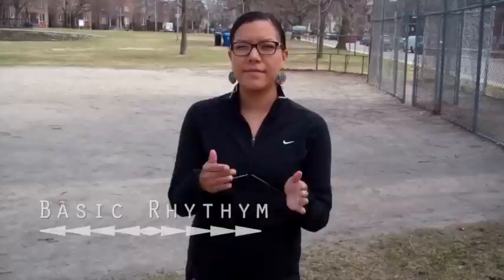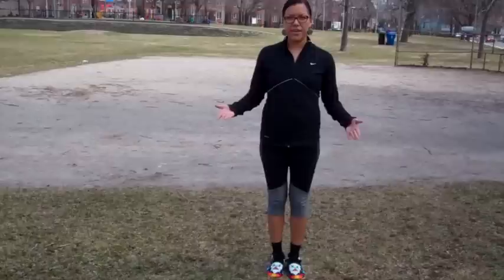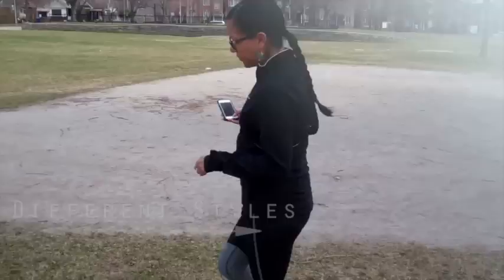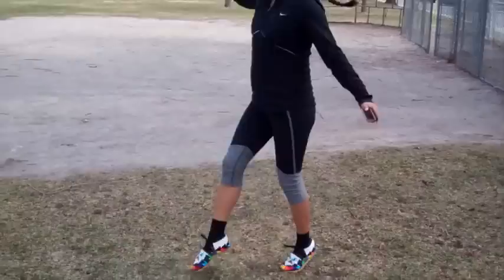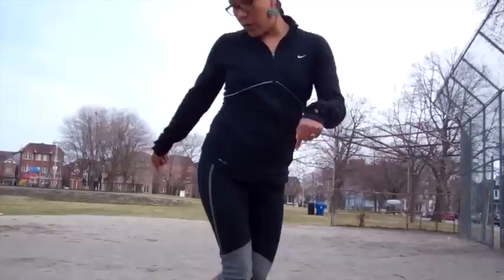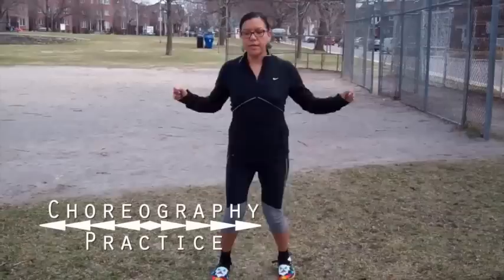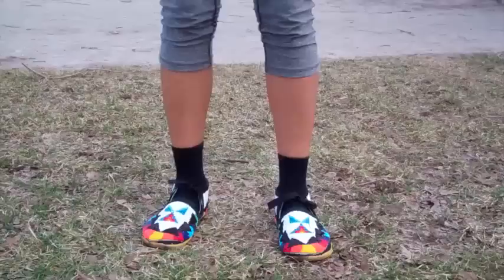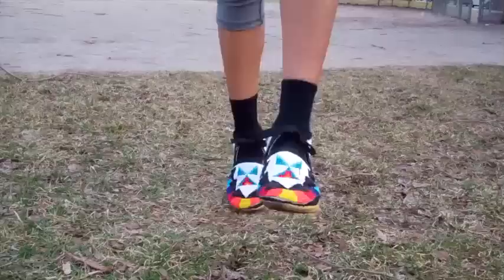How to Dance Powwow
An overview and introduction to intertribal powwow dance.